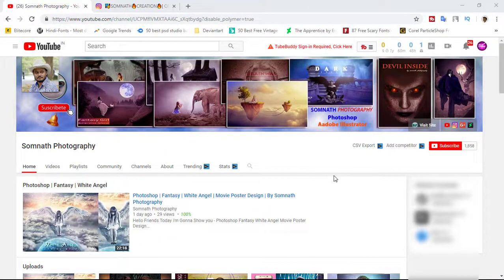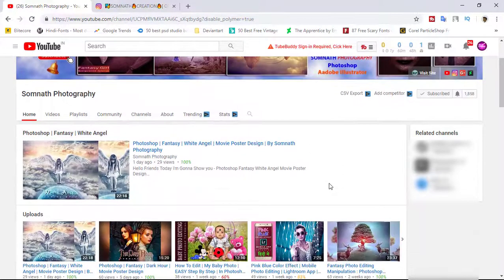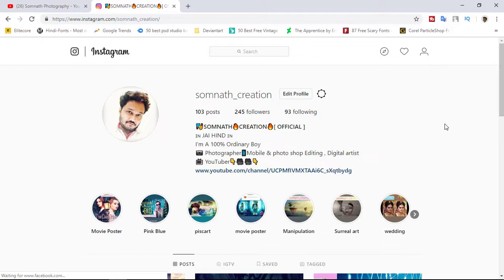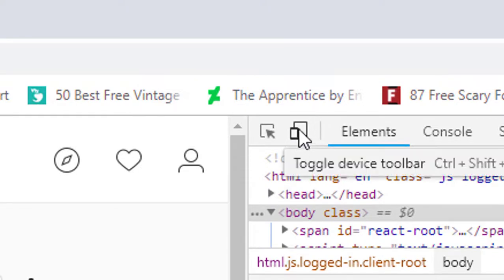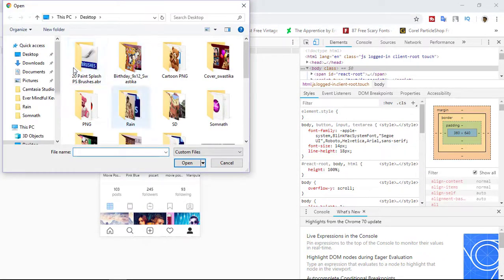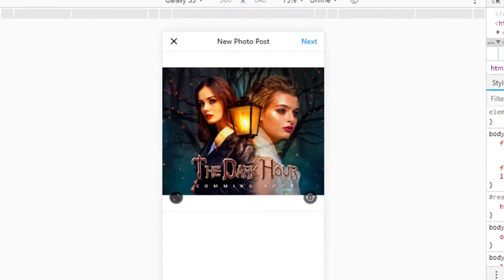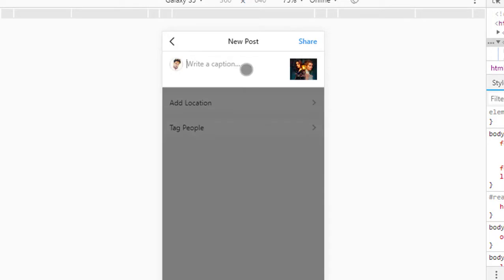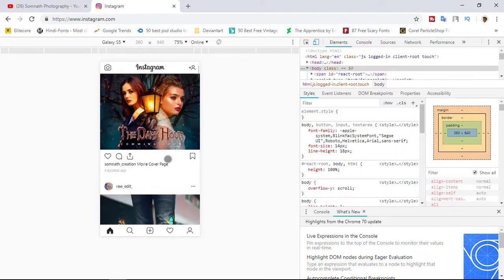Hidden Settings - Upload Your Image Instagram - FROM PC OR LAPTOP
Hello Friends Today i'm Gonna Show you - Hidden Settings - Upload Your Image Instagram - FROM PC OR LAPTOP
I'm Use Google Chrome Browser go to setting - tool - develop Option .

My Favorite Photoshop Plug-In
Skinfiner
Nik Collection
Topaz Labs